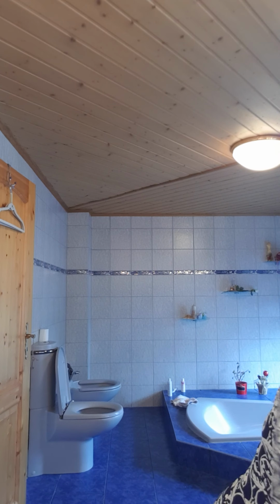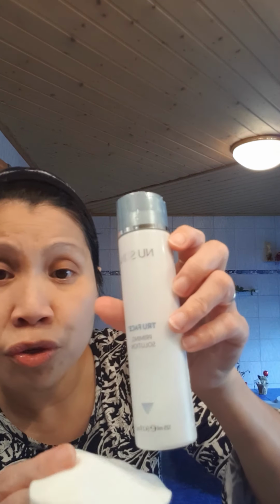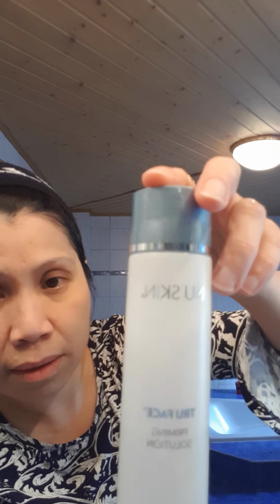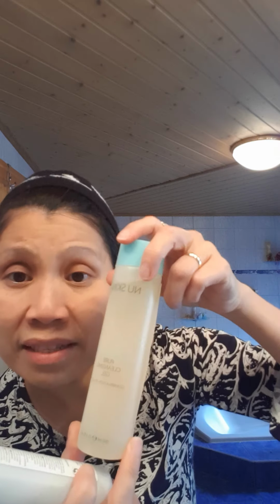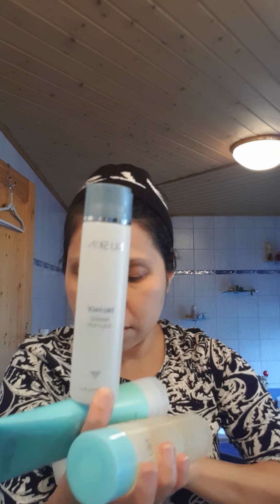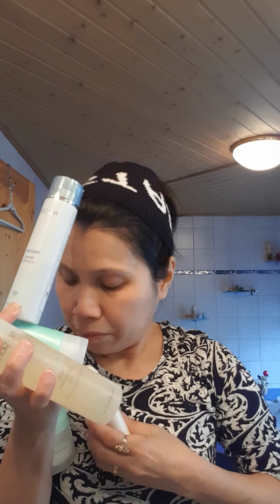NUskin 2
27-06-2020